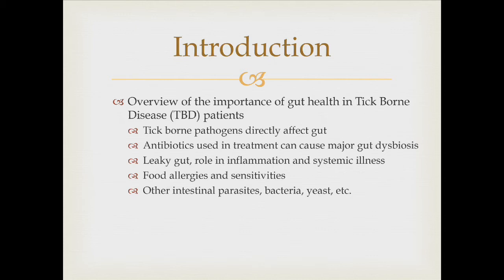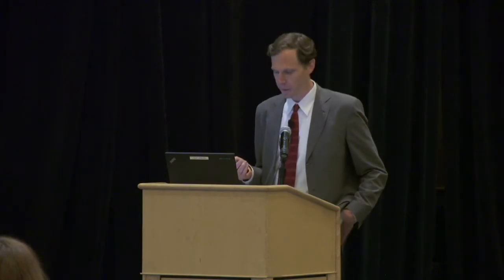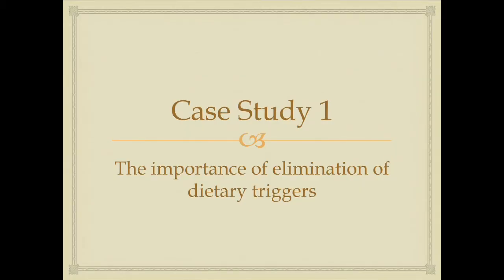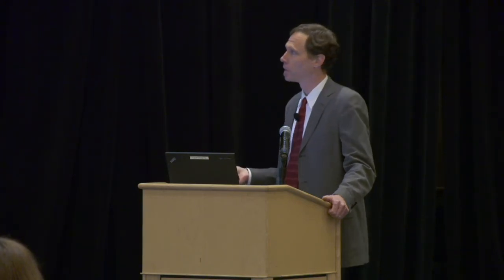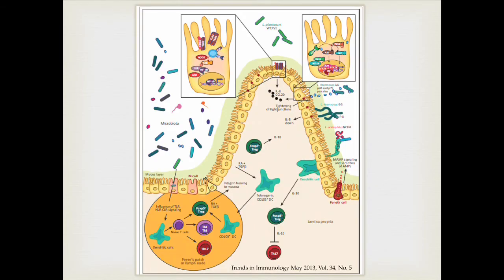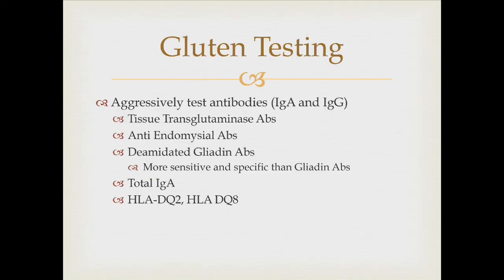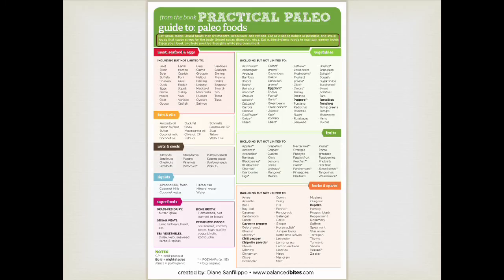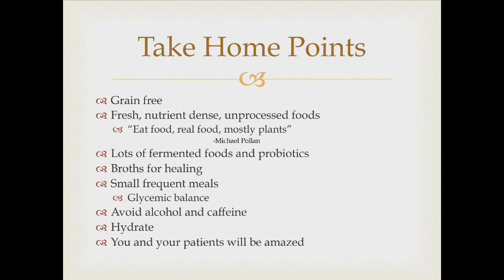The Lyme and Gut Connection The Role of Diet and Gastrointestinal Health in Treating Lyme Disease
Ignoring gut health can lead to Lyme disease treatment failure.  In this presentation from the May, 2014 "Symposium on Tick-borne Diseases", Dr. Sunjya Schweig explains how Lyme and other tick-borne diseases can adversely affect the gut, and how to heal the gut for good health.